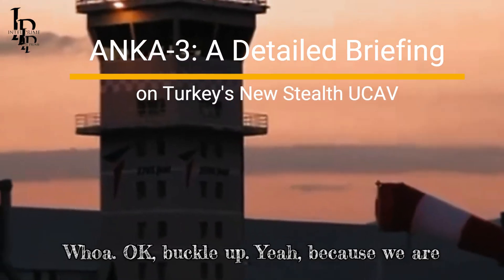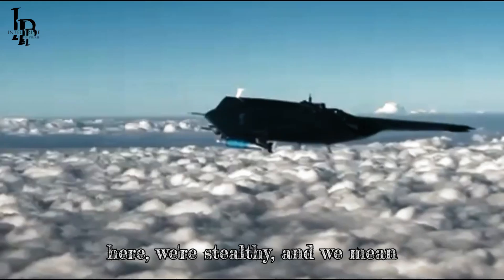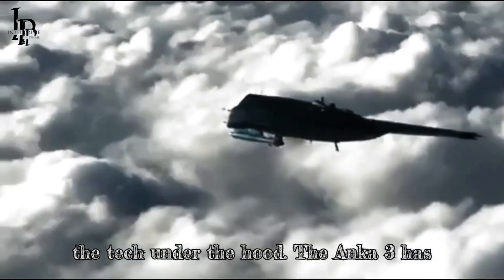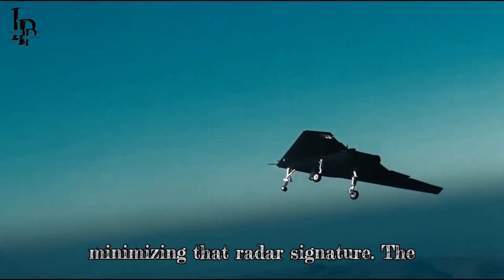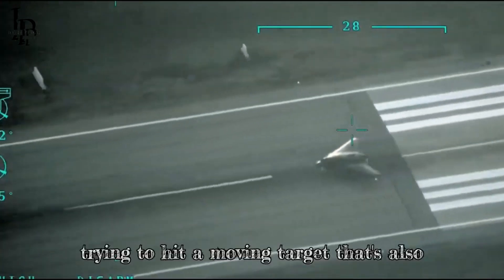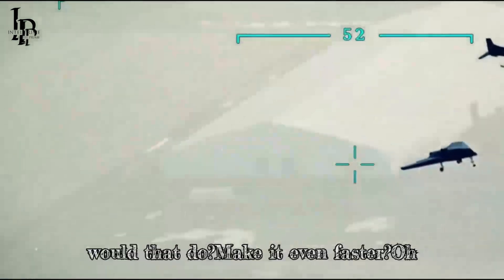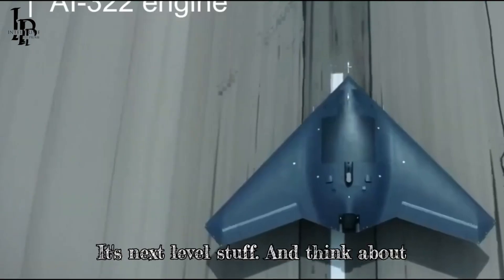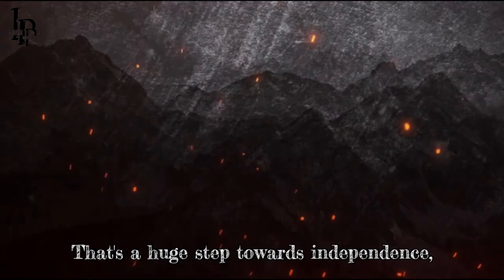Why Is Everyone Talking About Turkish ANKA-3? THE VERY NEW 2025 Turkish 6th Generation UAV!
Development Milestones
Maiden Flight: On December 28, 2023, the ANKA-3 completed its first flight, lasting 70 minutes and reaching an altitude of 8,000 feet at a speed of 150 knots .

Landing Gear Retraction Test: Successfully performed on August 20, 2024, marking a significant step in its flight testing phase .

First Live-Fire Test: On September 20, 2024, the ANKA-3 conducted its first live-fire test, accurately striking its target using the AF500 electro-optic camera system and the Teber-82 guidance kit .

Loyal Wingman Role: On October 30, 2024, the ANKA-3 became the first drone to be controlled by another aircraft in a loyal wingman configuration, demonstrating advanced interoperability .

Internal Munition Strike Test: On January 13, 2025, it successfully completed a strike mission test using internal munitions like the TOLUN bomb